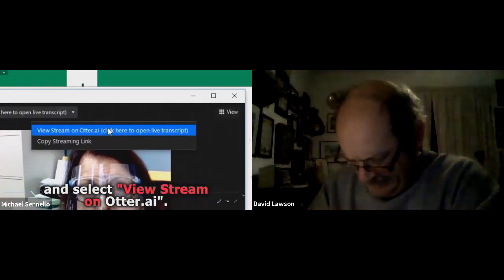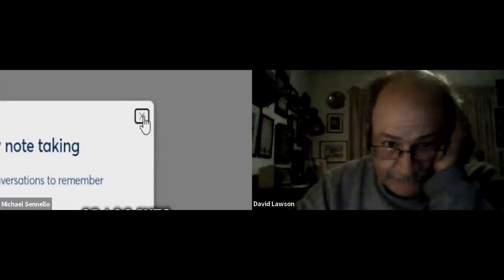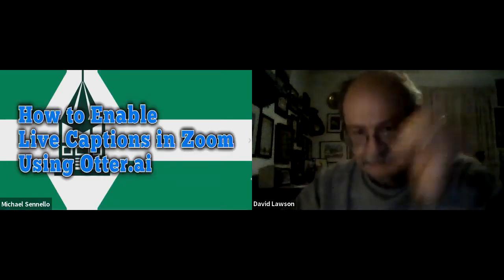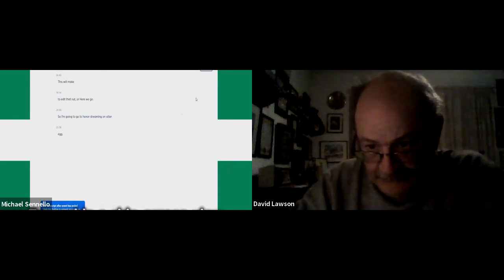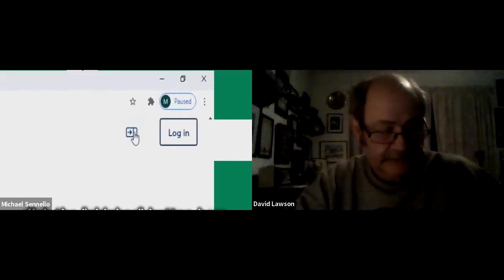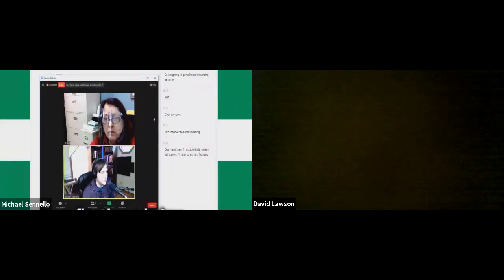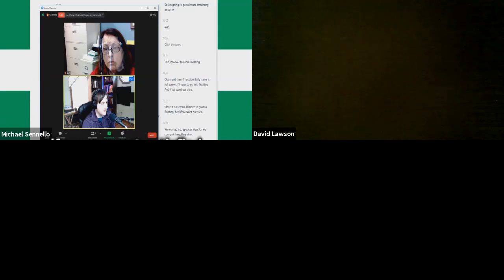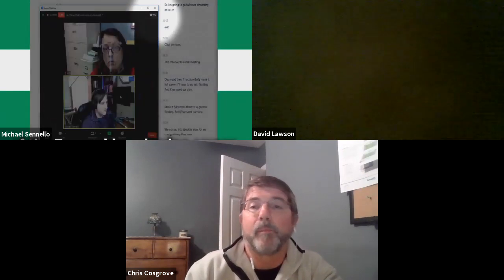Town Council Meeting: 22 February 2021